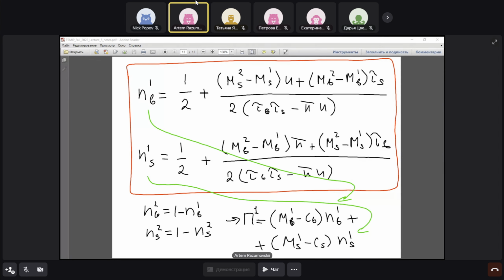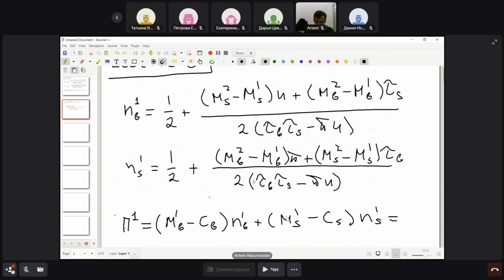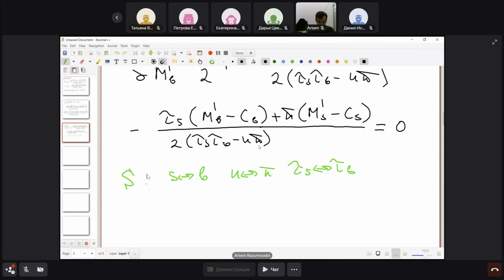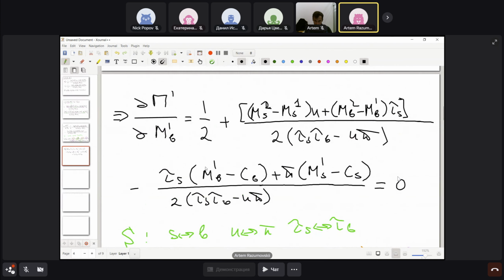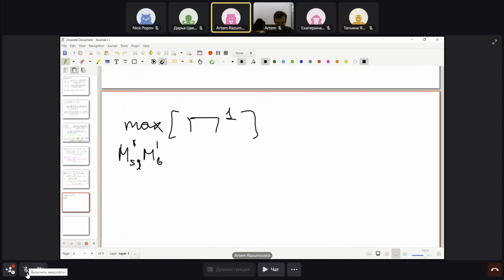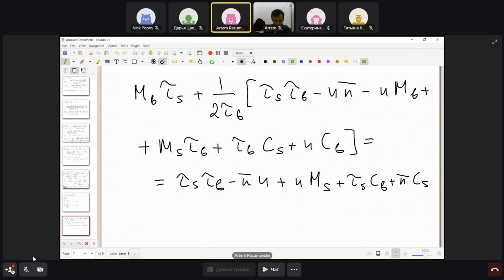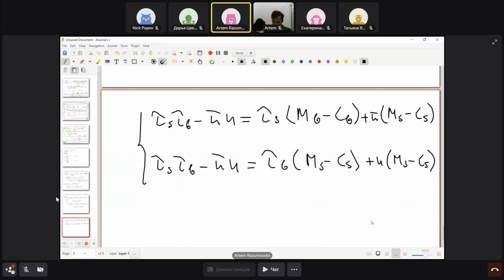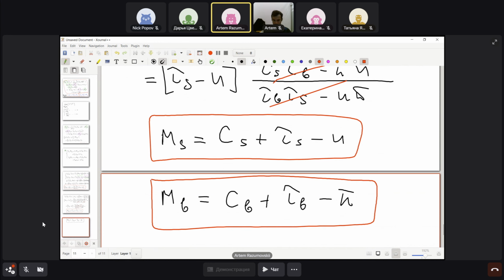Two-sided markets, lecture 6 (06.12.22)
Topic - some calculations for lecture 4.